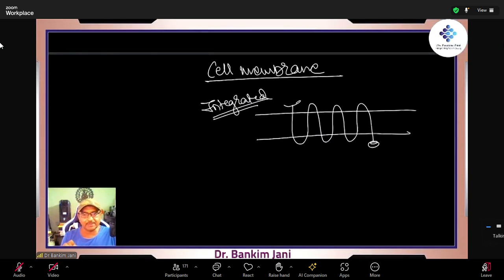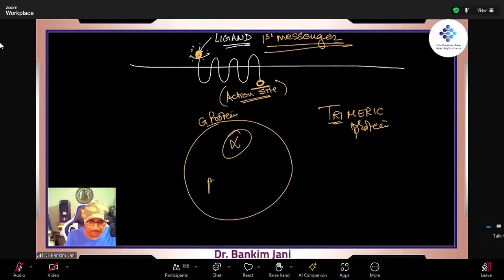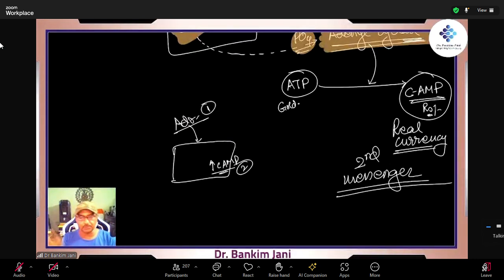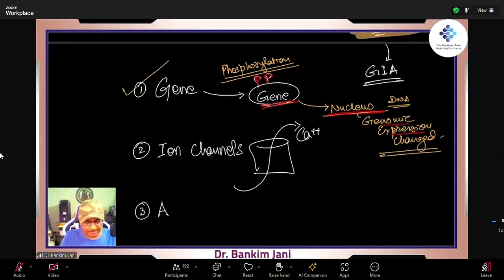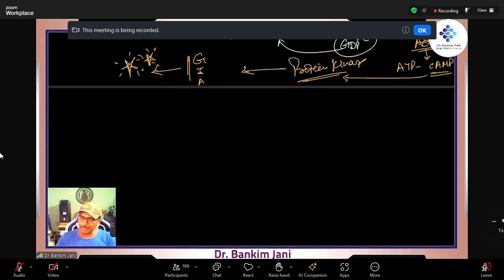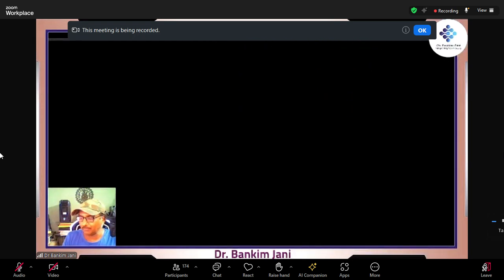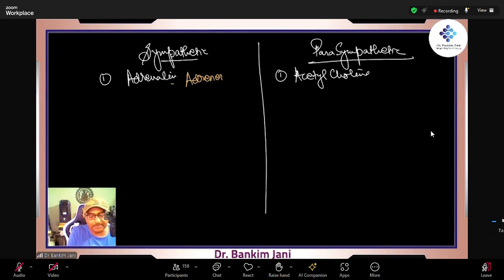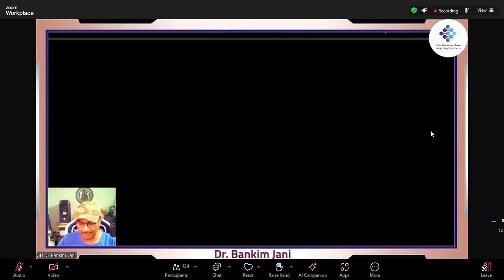Dr Bankim Jani Lecture - Day 11 - 25th July 2024